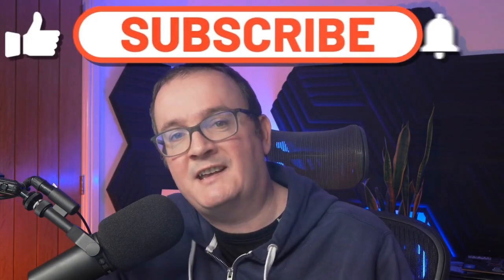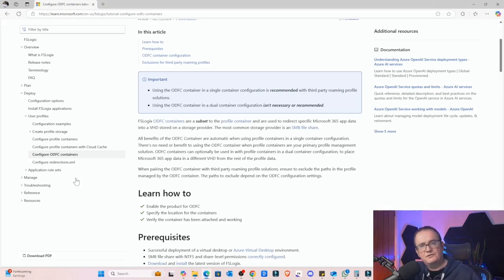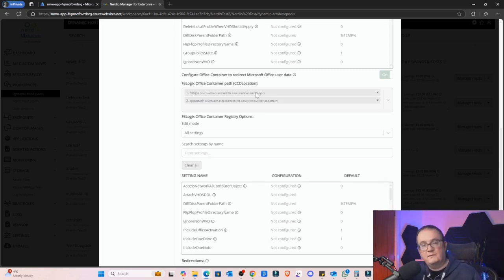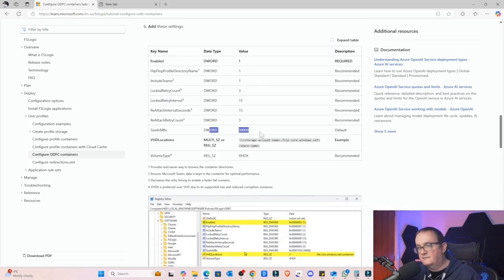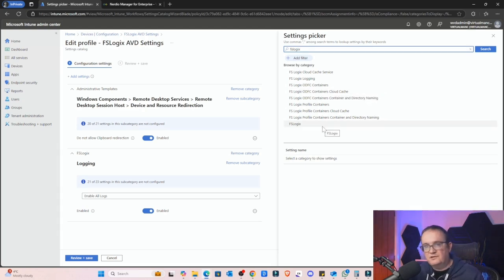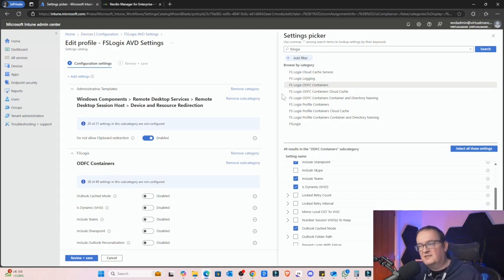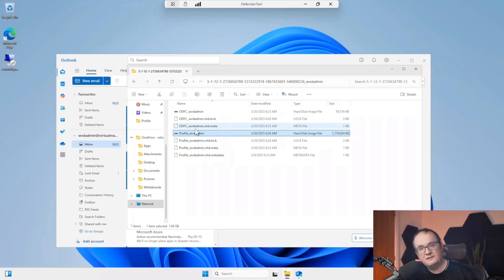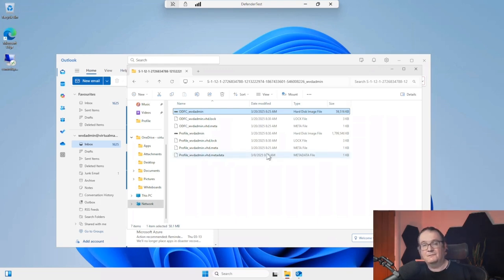What's The REAL Reason FSLogix Office Containers Improve Outlook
Struggling with slow Outlook performance, bloated FSLogix profiles, or Teams login issues on Azure Virtual Desktop? This video is for you.

Today, we're diving deep into FSLogix Office Containers — a game-changer for optimizing Microsoft 365 apps in your virtual desktop environment. Whether you're new to Azure Virtual Desktop or a seasoned IT admin, you'll learn:

✅ What Office Containers are
✅ How they improve performance
✅ Why (and when) you should use them
✅ The downsides you need to know
✅ How to set everything up in Intune and Nerdio

We’ll walk through real-world examples, best practices from Microsoft documentation, and even test the setup live so you know exactly what to expect.

👉 Perfect for AVD admins looking to streamline user experience and reduce profile issues.

📖 Chapters:
00:00 Introduction to Office Containers for FSLogix
00:53 What Are Office Containers?
02:33 Setting Up Office Containers
05:22 Configuring Office Containers in Intune
09:40 Benefits of Using Office Containers
10:56 Downsides and Considerations
13:33 Conclusion and Recommendations

💬 Have you tried FSLogix Office Containers in your environment? Drop your experience in the comments!